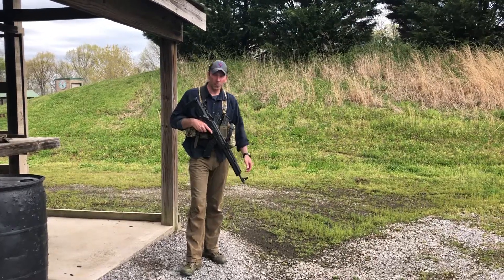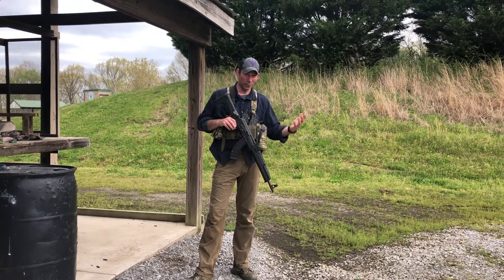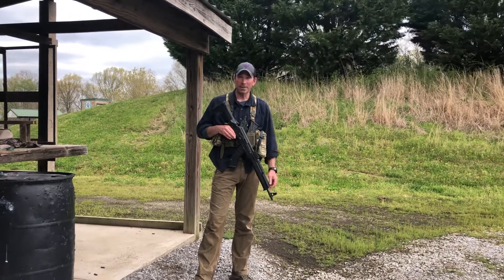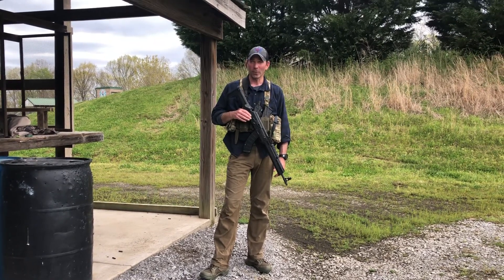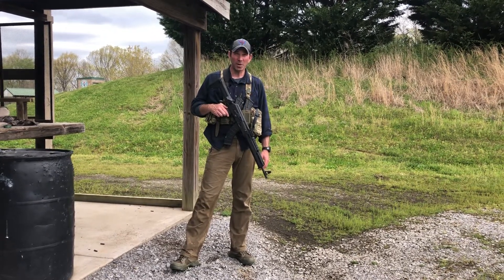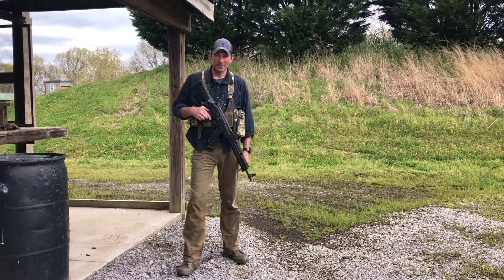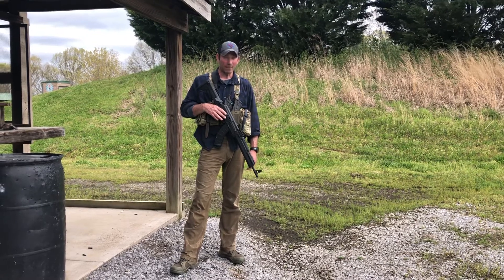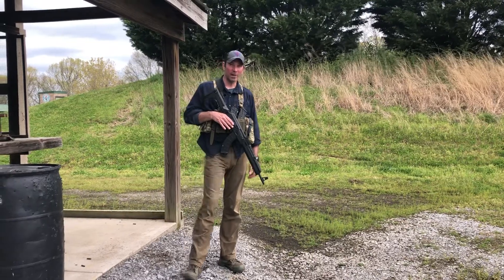Combat Conditioning! Running our American Rifleman Battle Standards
Wanted to run the Battle Standards with my Century Arms AK. Lots of learning points running iron sights and a different system than I am use to running. By the standards, I didn’t pass, but it allowed me to identify room for improvement and growth. We need to always be pushing our limits.